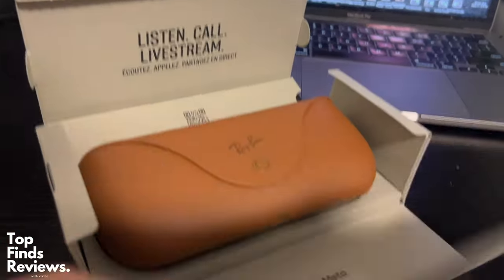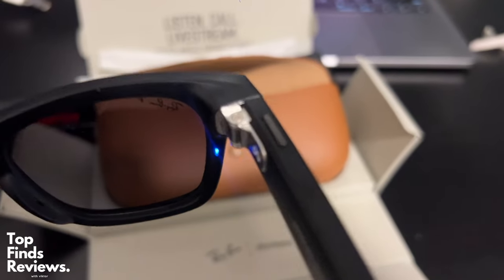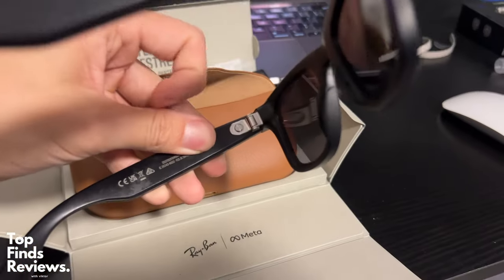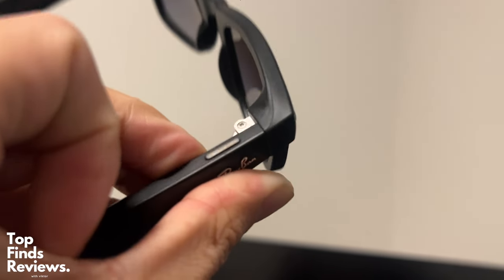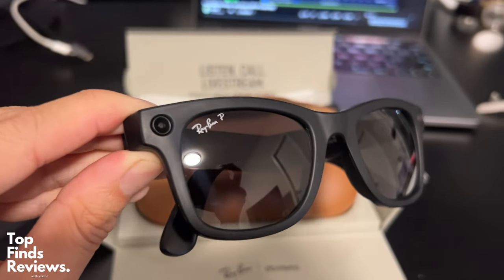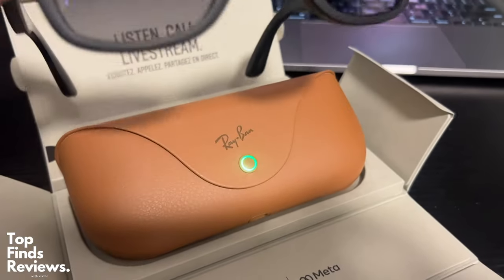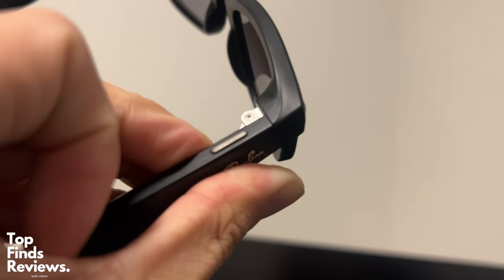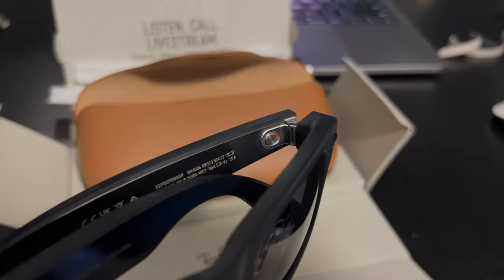Should YOU get the Rayban Meta sunglasses?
Are these worth it?